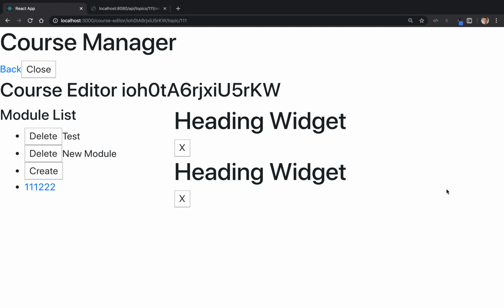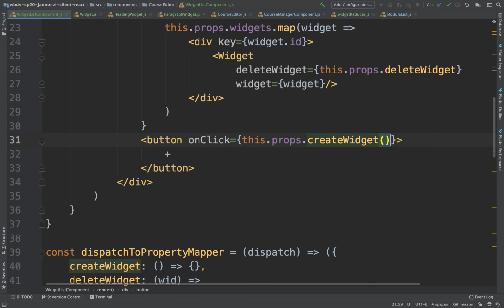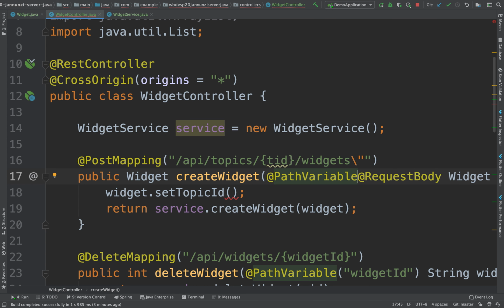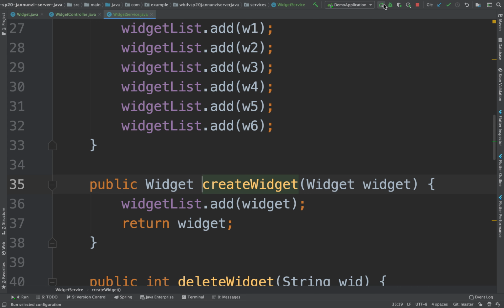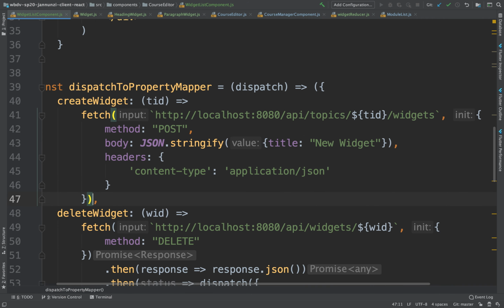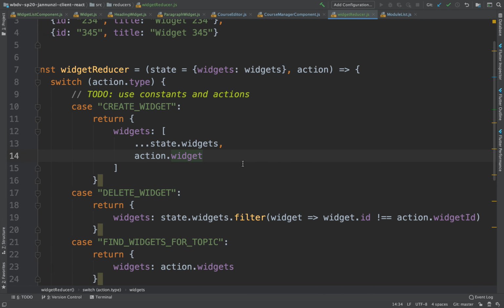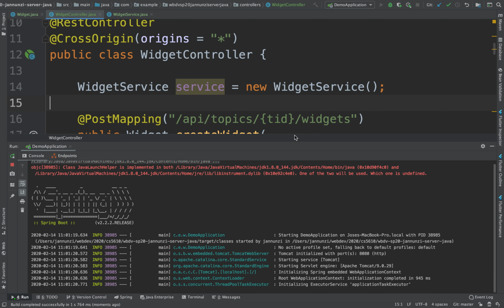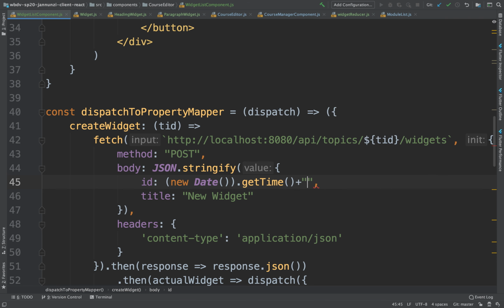cs5610 sp20 w6 62012